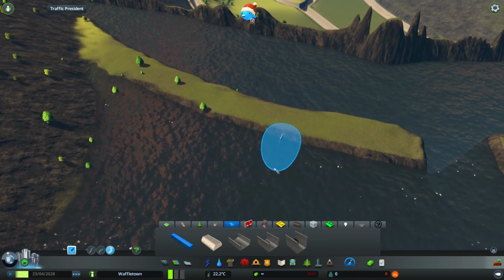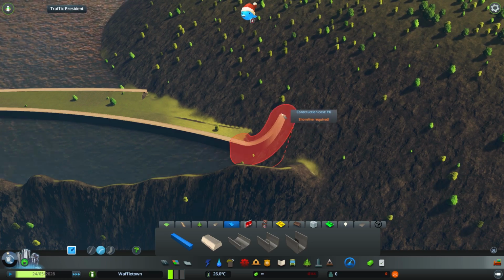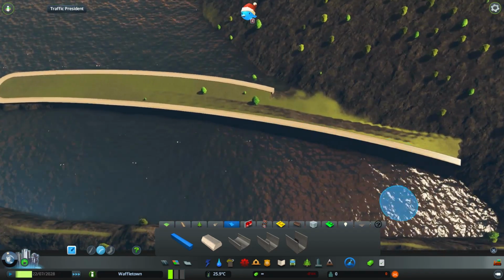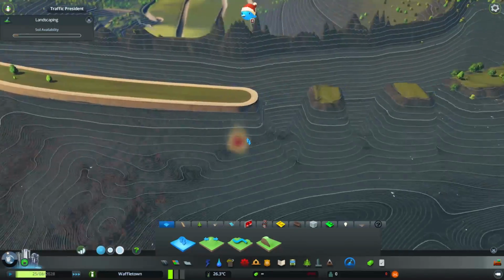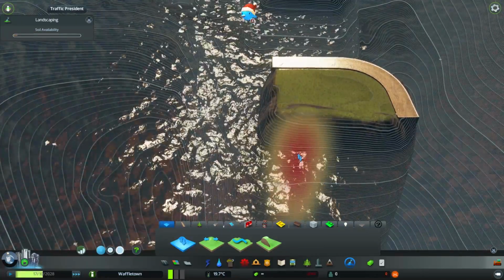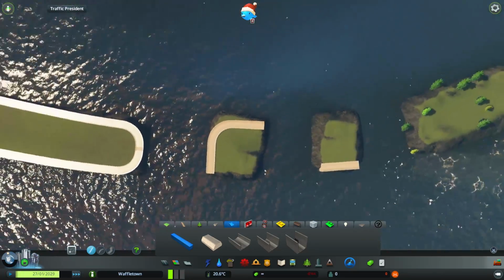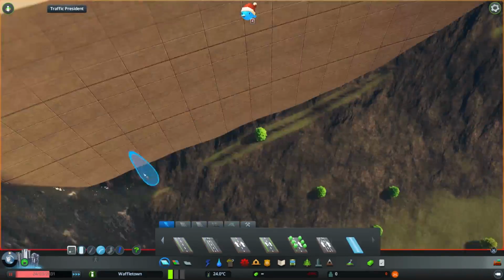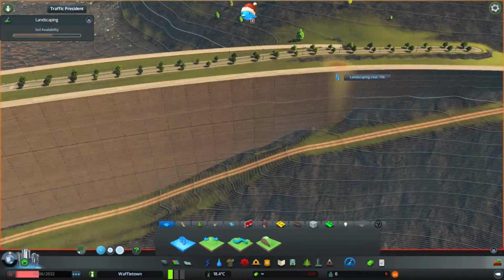Lets Play: Cities Skylines - E04 - Building the dam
Episode 4: Between episodes I've discovered a cool way to calm the water flow down the canals. After going over this we get stuck into building the dam, not a small task - 3-4hrs of my time cut down to 18min of yours ;) - Enjoy!

- Mods and assets used in this series! -